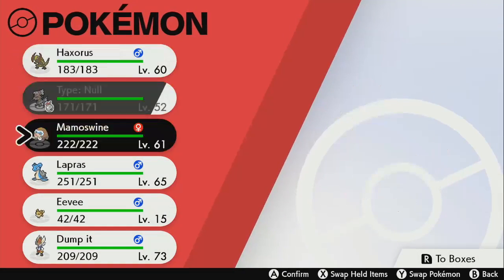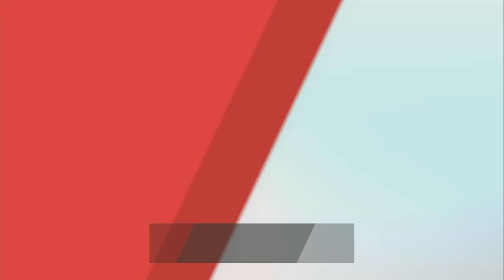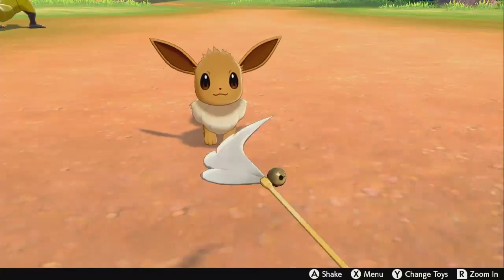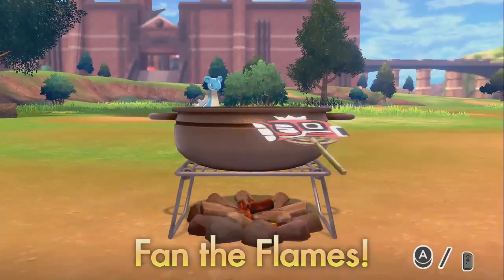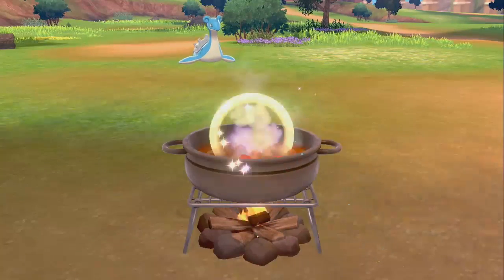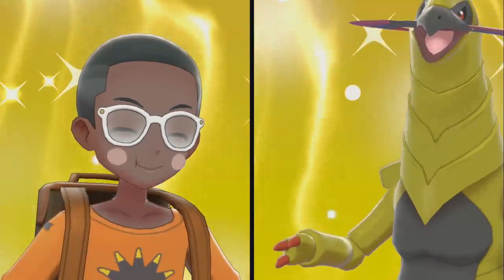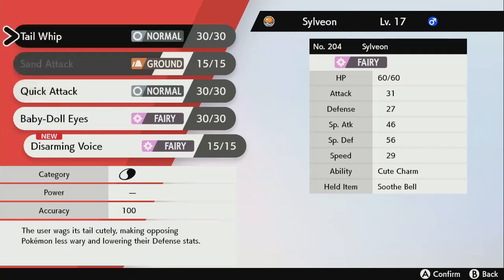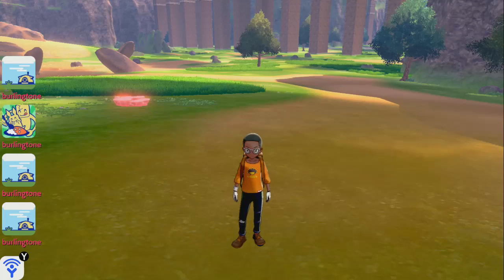HOW TO EVOLVE EEVEE INTO SYLVEON IN POKEMON SWORD AND SHIELD (BEST METHOD) (FASTEST METHOD)